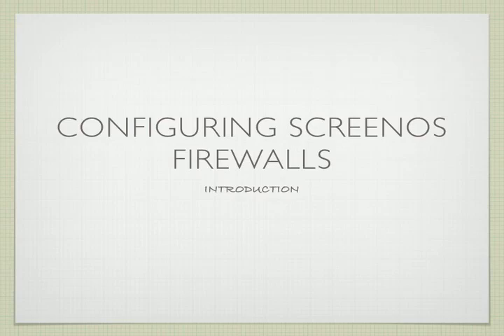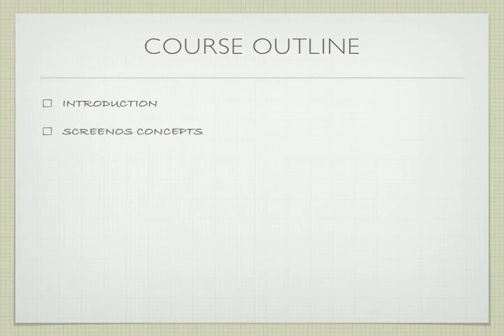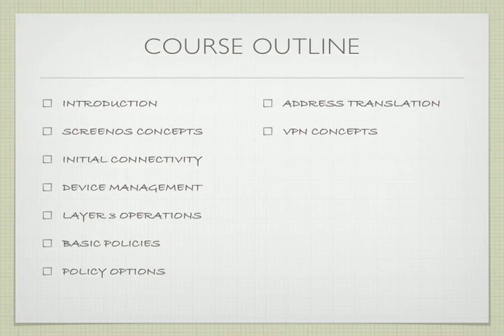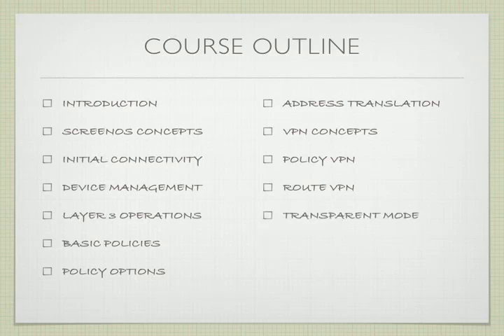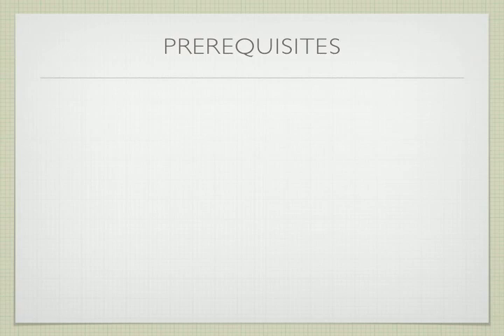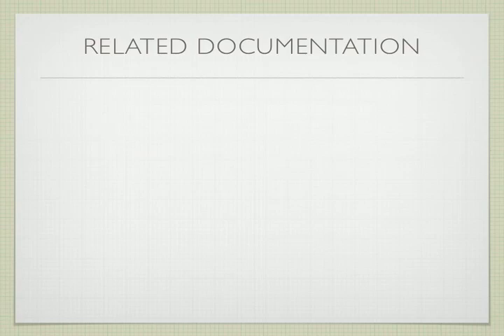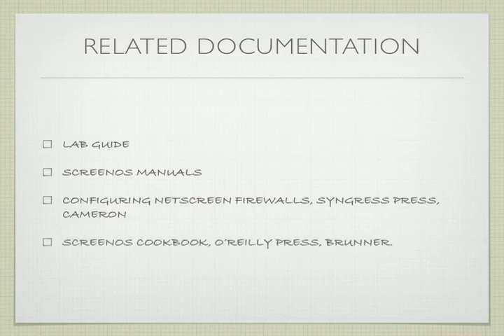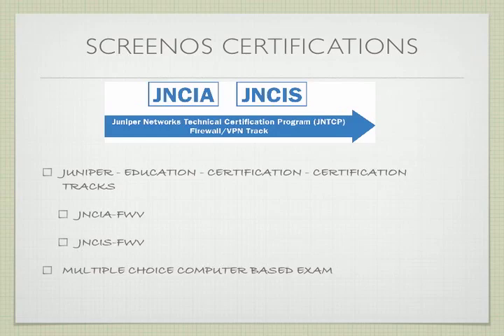CJFV-01 - Juniper ScreenOS Introduction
Configuring Juniper ScreenOS Firewall / VPN